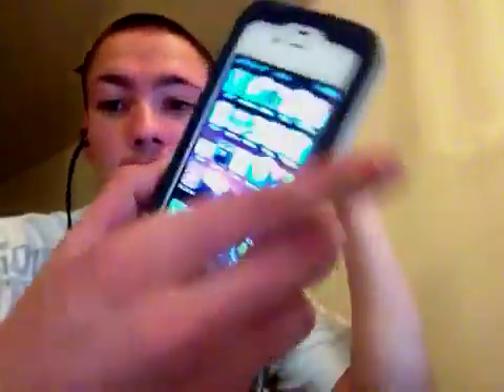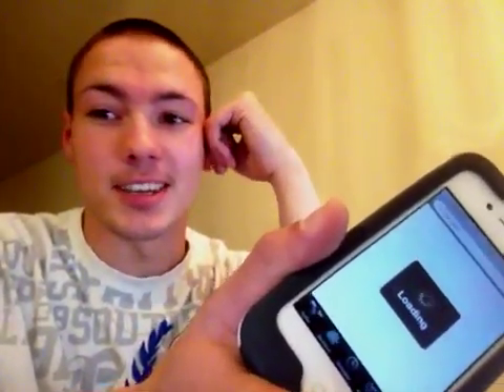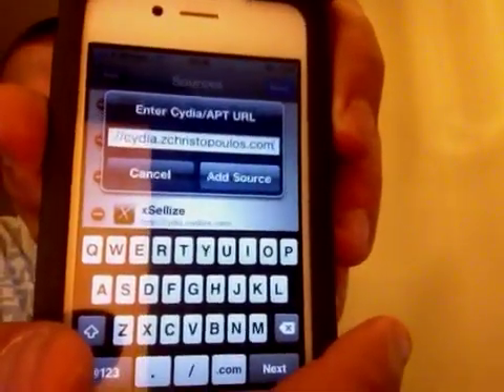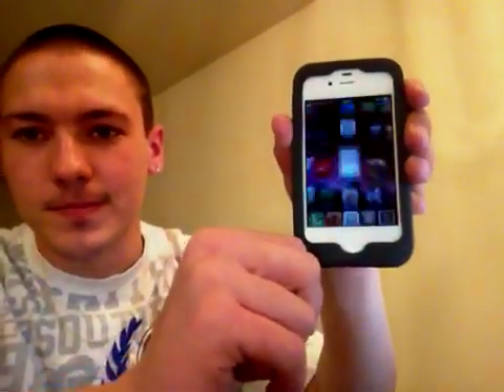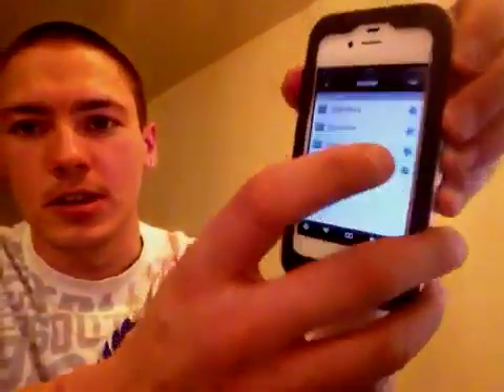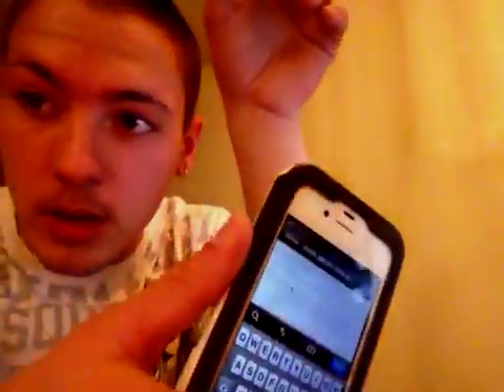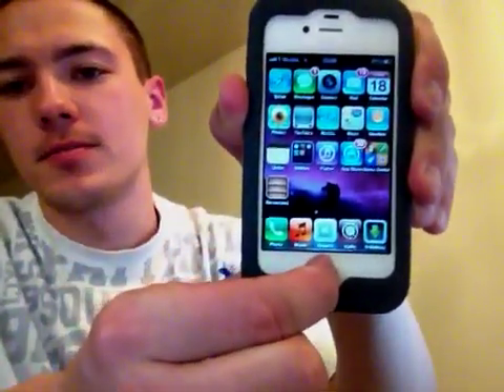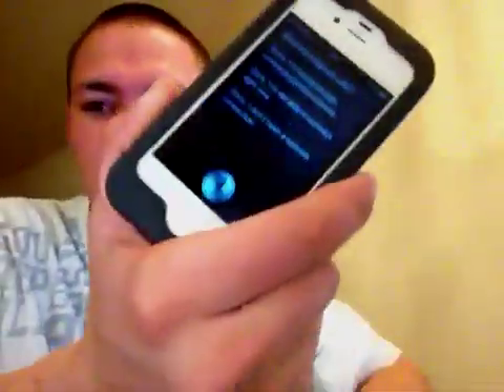Simple full Siri port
This is the update to the update of the update for the update on the full port to Siri.

Theappleemployee has reported that while using my last tutorial with the cydia.zchristopoulos.com repo and installing siriN1ght then rebooting gave him the option of enabling Siri. This is something that I did not check before and ended up going the long route for the port.

Still check the Siri assistant server in ifile to change the guzzoni server from HTTPS to HTTP

• open cydia.
• download iFile
• go to. "Var/mobile/library/preferences/com.apple.assistant"
• and change it from (HTTPS) to (HTTP) & SAVE IT.
• then go open SIRI by holding down the home button.
• it should LISTEN, and LOAD, but not answer your questions yet.